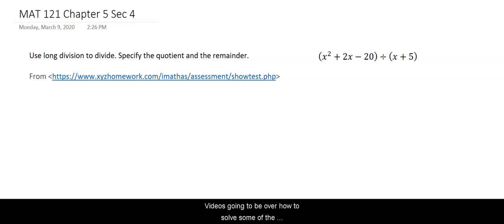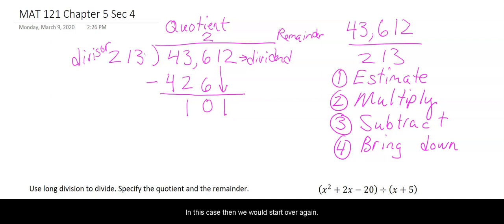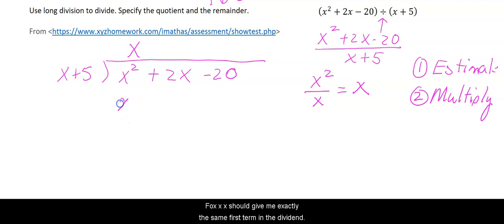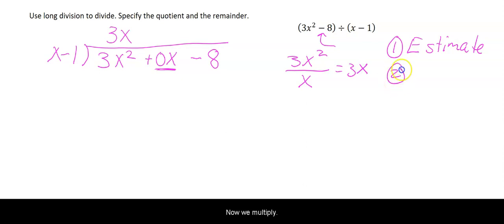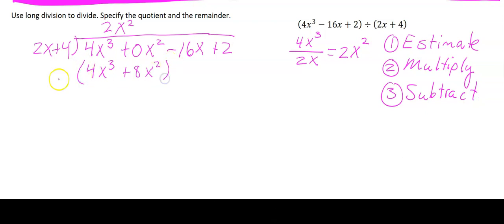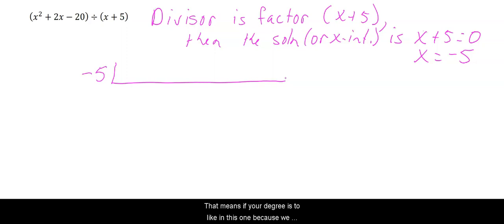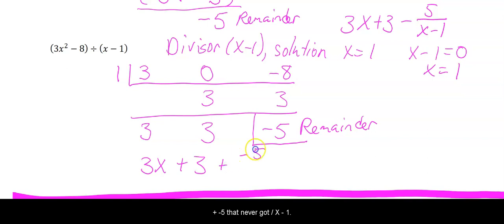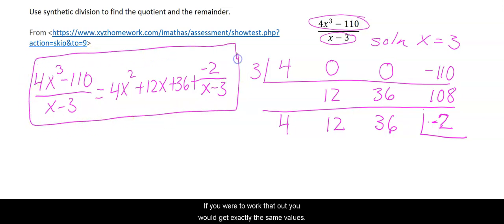5.4 Dividing Polynomials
In this video, we learn two primary techniques for dividing a polynomial by a linear factor: long division of polynomials and synthetic division. We discover that long division of polynomials can handle divisors of degree greater than 1, but synthetic division cannot. Multiple examples of each type are worked.